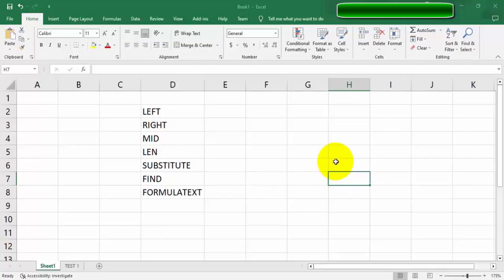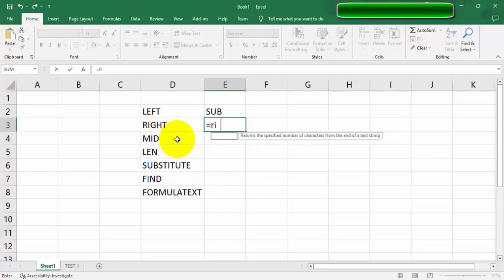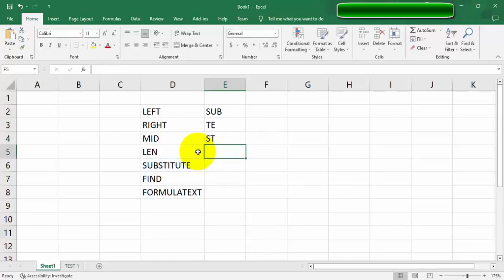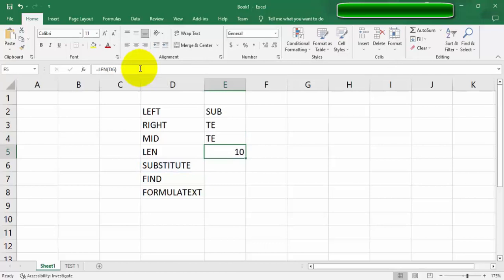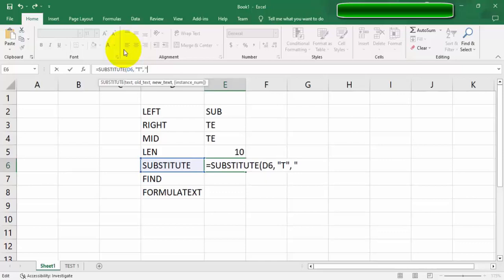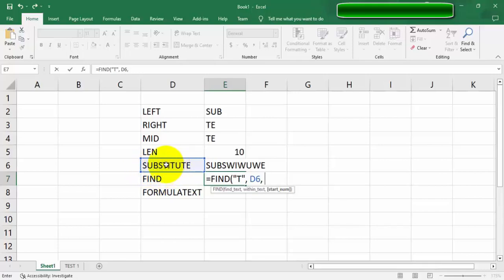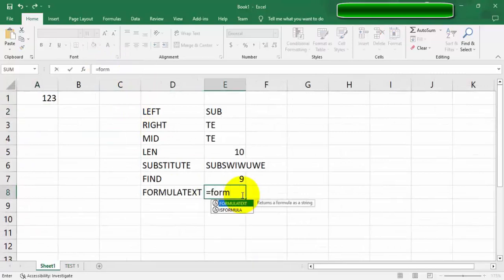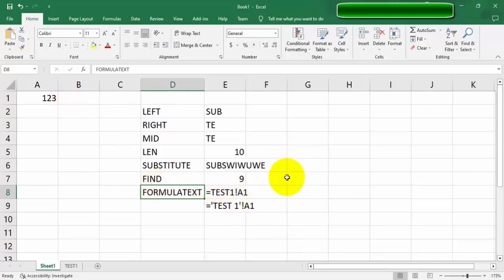Excel Formula Series - Left, Right, Mid, Len, Substitute, Find, and Formulatext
This video will be sharing the basic formula used for creation of dynamic data validation at Web version of MS Excel. The baisc usage of 7 formula will be shown here, which are LEFT, RIGHT, MID, LEN, SUBSTITUTE, FIND, and FORMULATEXT.